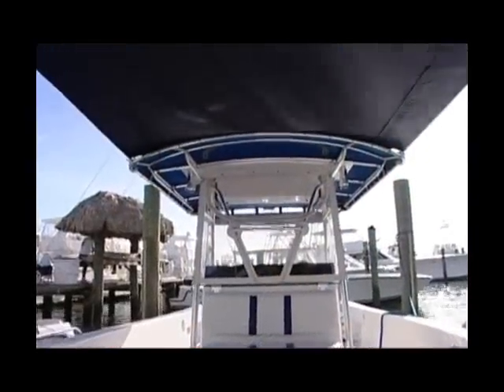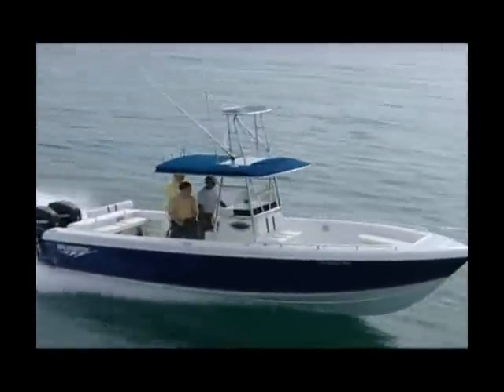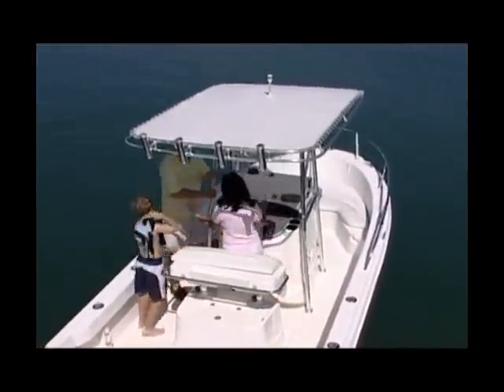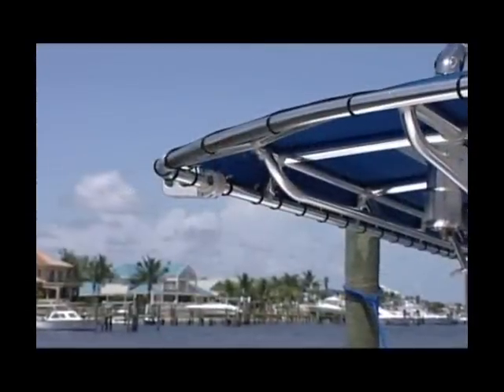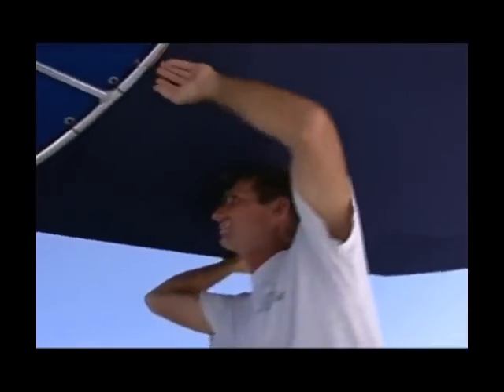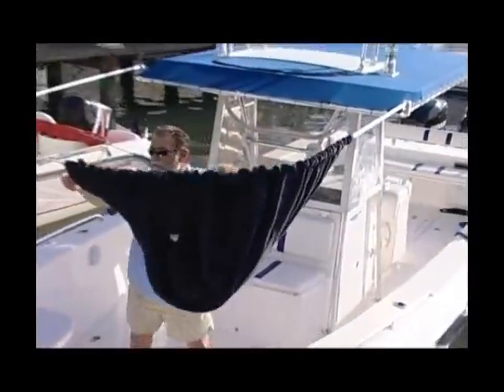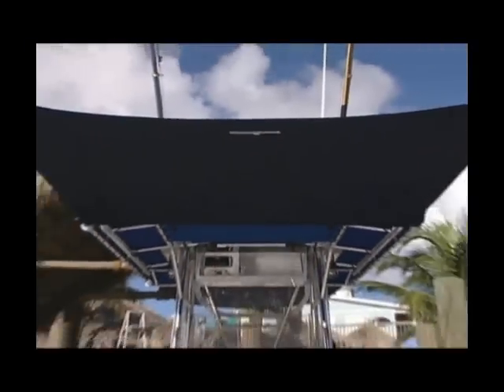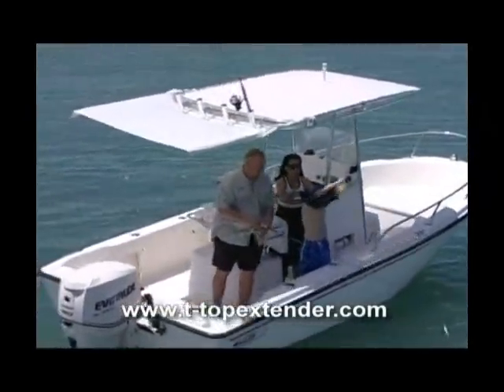T-Top Extender -- "As Seen on Ship Shape TV "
The T-Top Extender allows you to extend the amount of shade by extending your power boat's T top. It allows you to be cooler, protected from the sun, and more comfortable in the shade.  Prevent dehydration, heat exhaustion, skin cancer, and increase your boating enjoyment in hot or sunny weather.  Improves the boating experience for the entire family when fishing, anchoring, drifting, or at the dock.